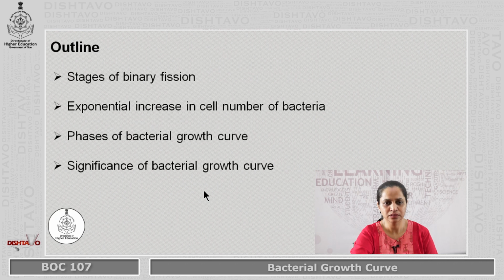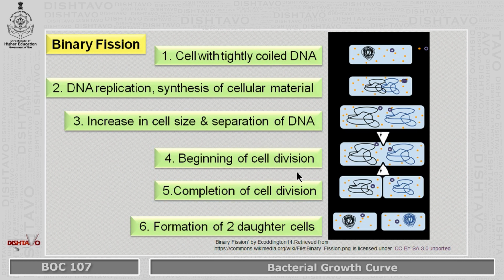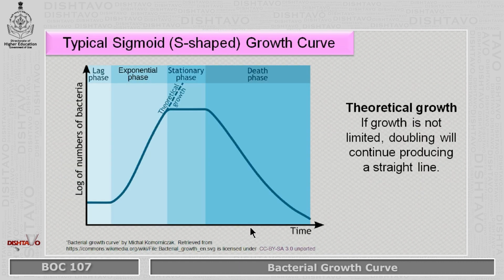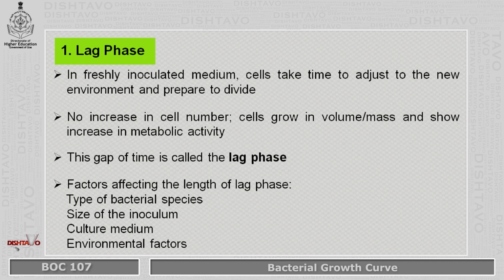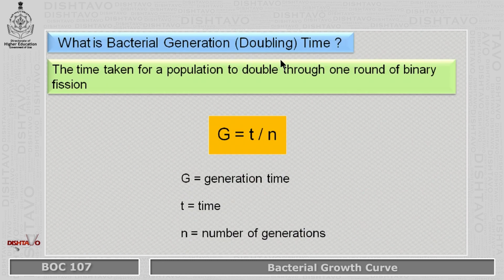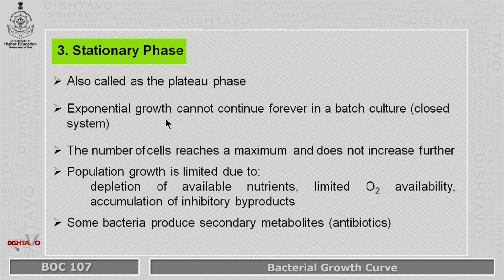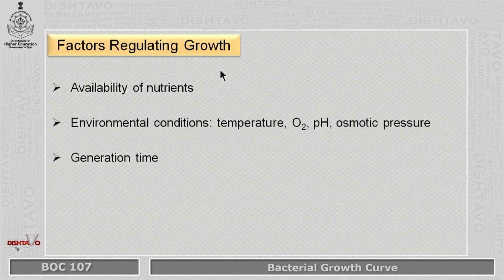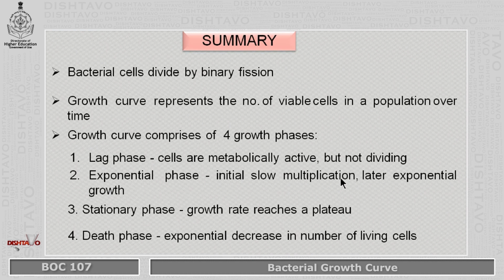11 || BOC 107 || Methods in microbiology || Bacterial Growth Curve